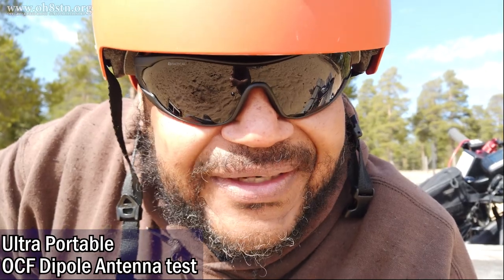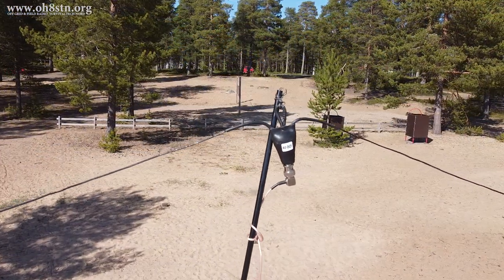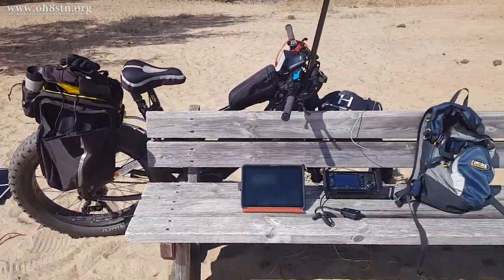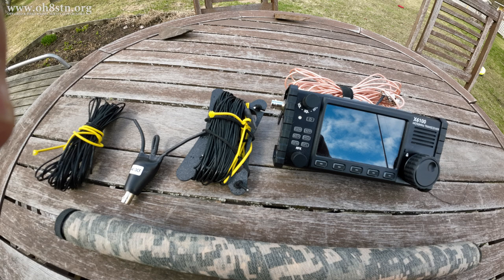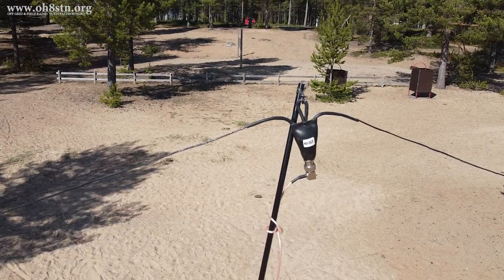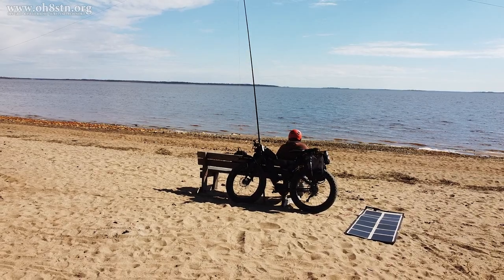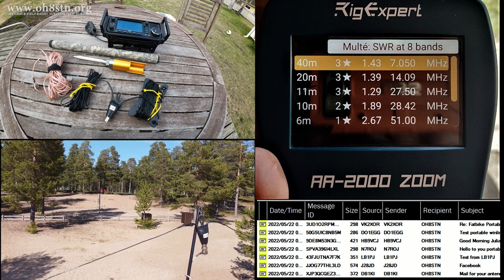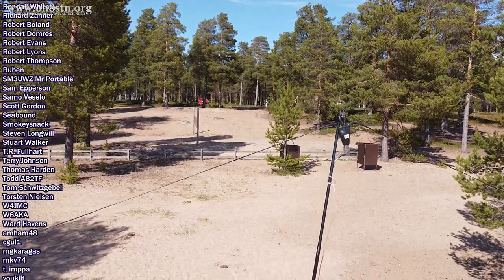Ultimate Portable Ham Radio Antenna | Off Center Fed Dipole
An off center fed dipole antenna might be the ultimate portable lightweight hf antenna available today. Let's take a look at the OCF40 from Chameleon Antenna.

Hello Operators.
There are times operating man-portable when efficiency and portability are of greater importance than riggedness. This lightweight and portable HF antenna is extremely efficient, weights nothing, and may become the primary antenna for an ultra portable option for a QRP field station.  The antenna is the OCF 40 from Chameleon Antenna. The HF dipole is resonant on 40, 20 and 10 meters. It handles 50 watts SSB and 20 watts all other modes.
Join me as we test this off center fed dipole with the Xiegu X6100 running on solar power and Icom IC-705 running an NVIS winlink session on 40 meters.
73
Julian